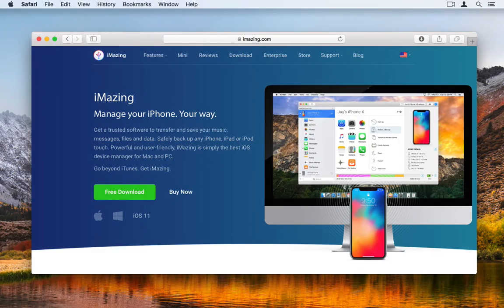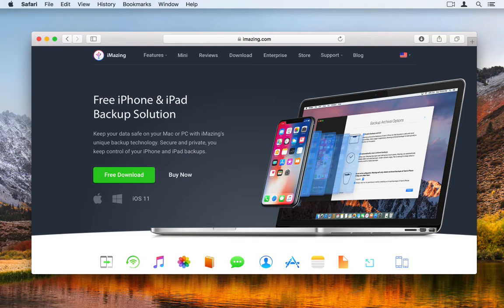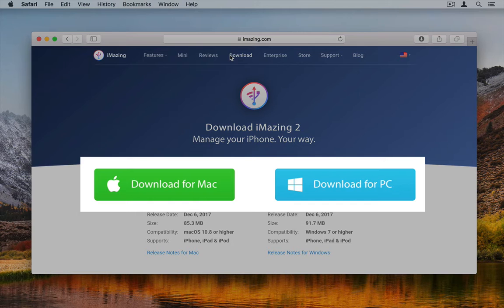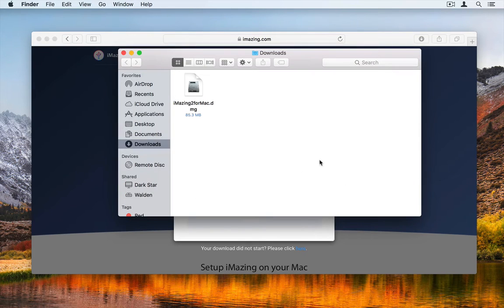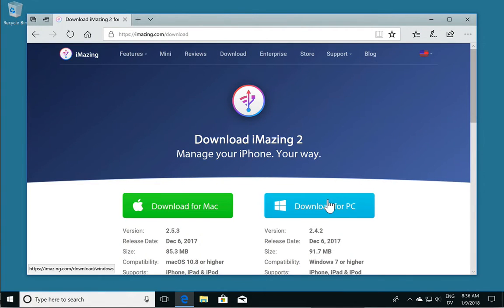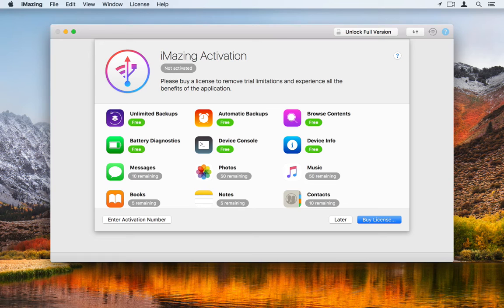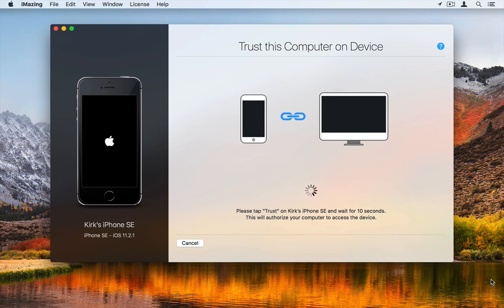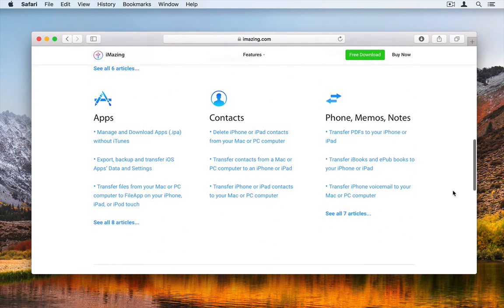How to Get Started with iMazing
0:00 Intro
0:20 Overview of iMazing's main features
1:00 Getting started with iMazing
1:15 Installing iMazing on Mac
1:48 Installing iMazing on Windows
2:30 Connecting your iOS device to iMazing
2:53 iMazing User Guides